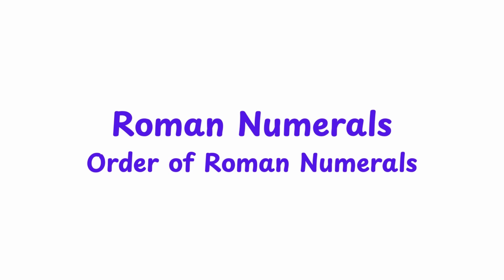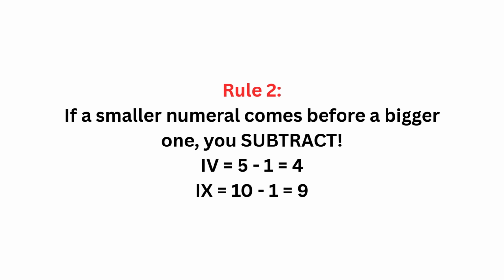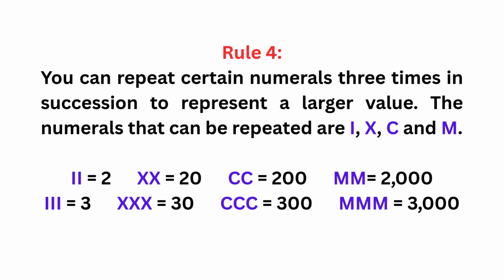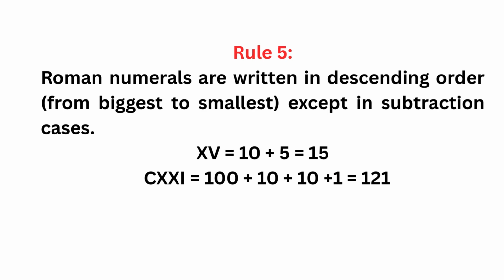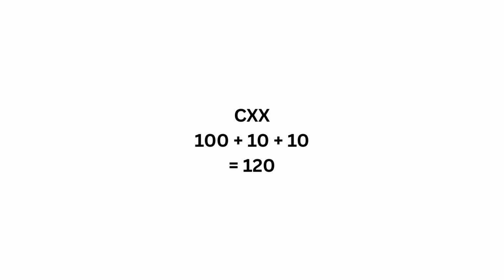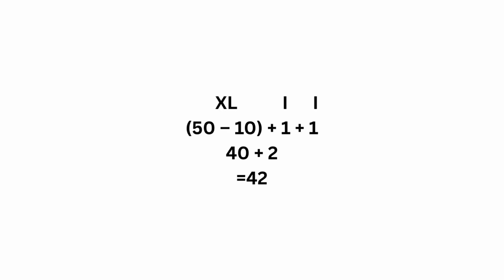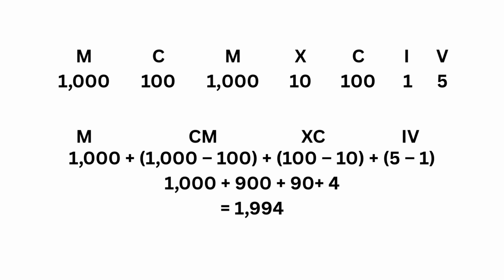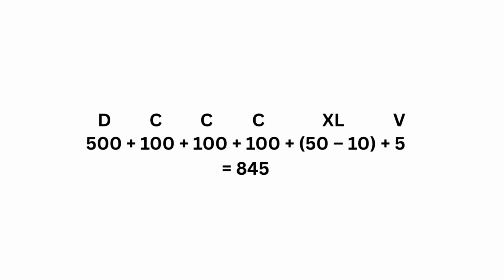Roman Numerals (Part 2)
Learn how to read and write Roman numerals with this easy-to-follow tutorial. We'll cover the basics of Roman Numerals, including the symbols, their values, and how to combine them to represent different numbers.